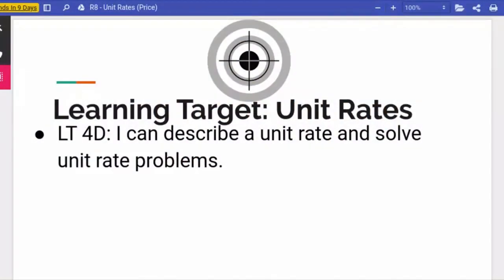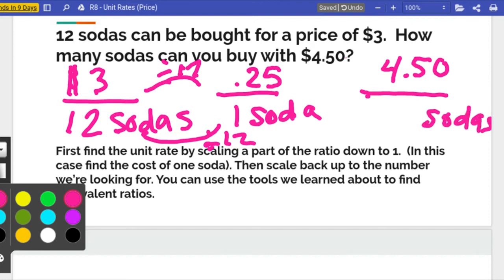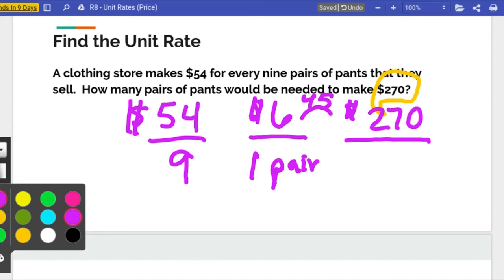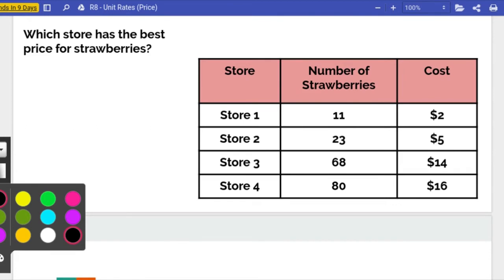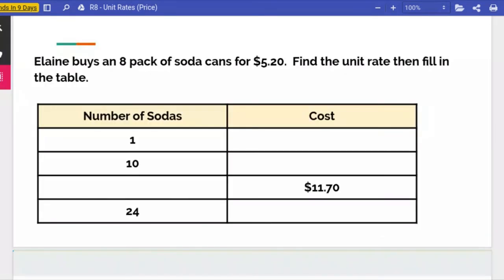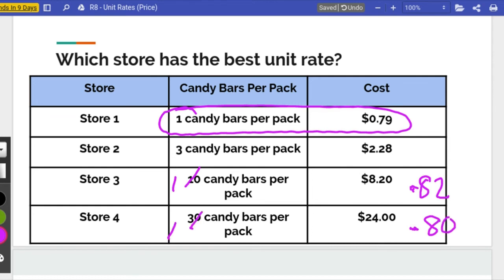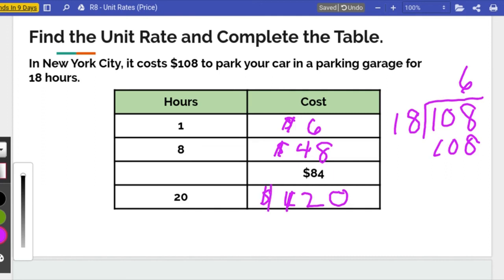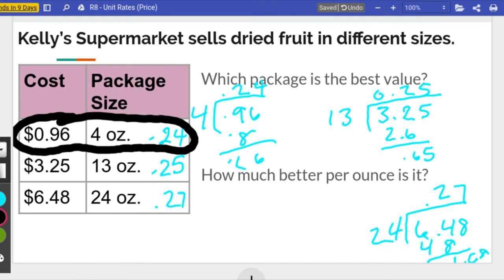Unit Rate Price 1